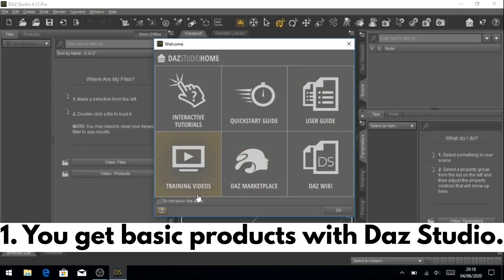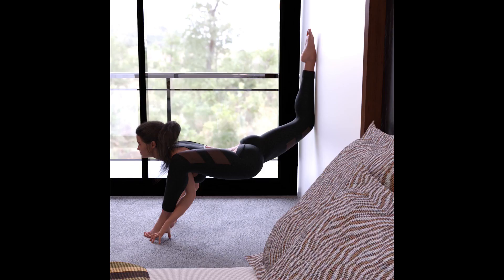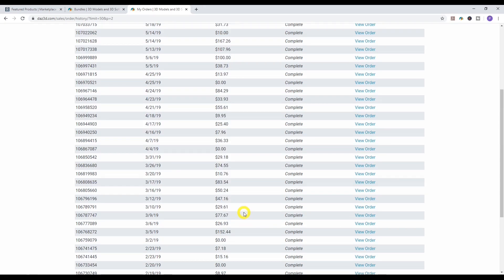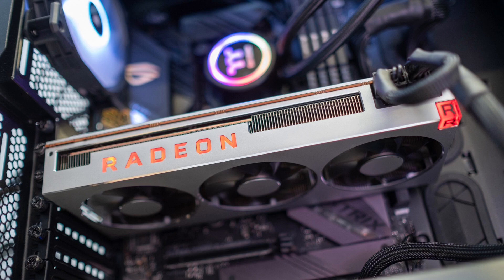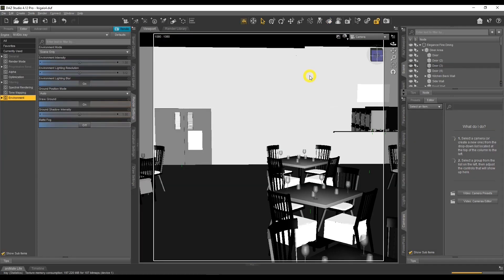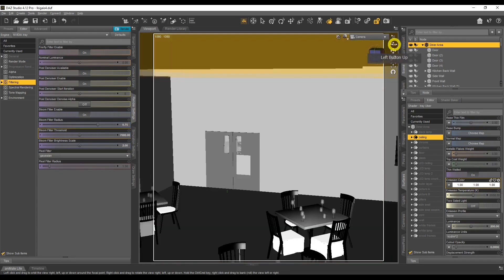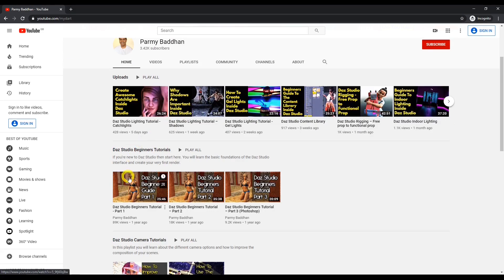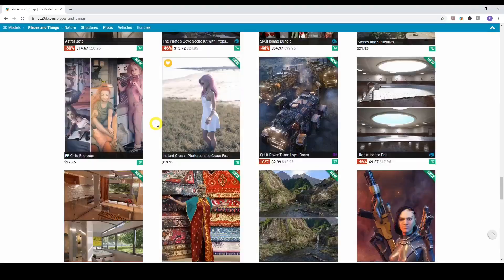10 Things I Wish I Knew Before I Started Daz Studio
In today’s video I will discuss the 10 things I wish I knew before I started Daz Studio. Hopefully these 10 things will help you on your journey with Daz Studio.

TIMESTAMPS:
00:00 - Intro
00:07 - 1. Basic products with Daz Studio
02:04 - 2. You're gonna have to buy products
04:40 - 3. NVIDIA Iray Render Engine
06:05 - 4. Your first render will suck!
07:08 - 5. Lighting and postwork are your best friends
08:06 - 6. Daz Studio is NOT a one click solution
09:26 - 7. Learn the lingo
09:59 - 8. Daz Studio documentation is poor
11:07 - 9. It takes time to learn Daz Studio
11:44 - 10. You can make money from Daz Studio